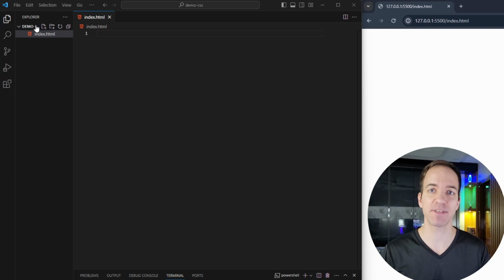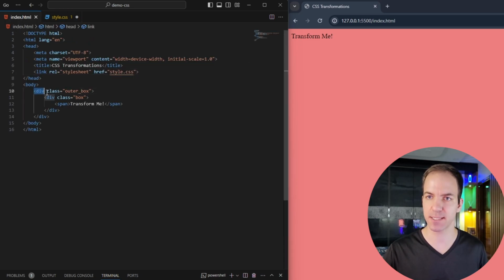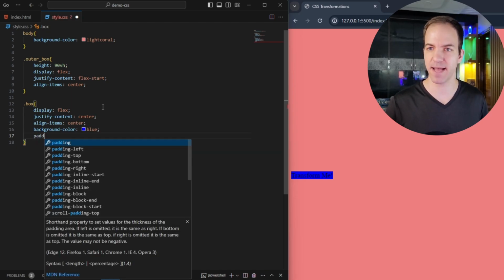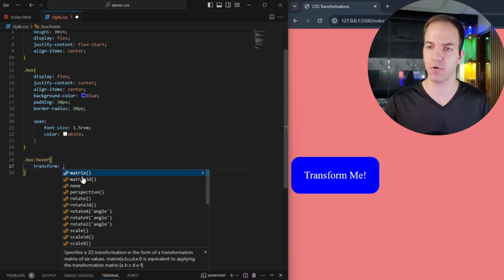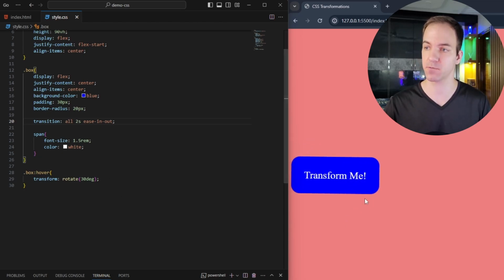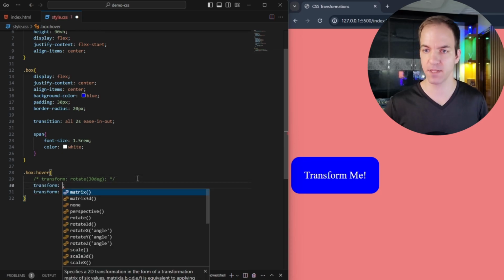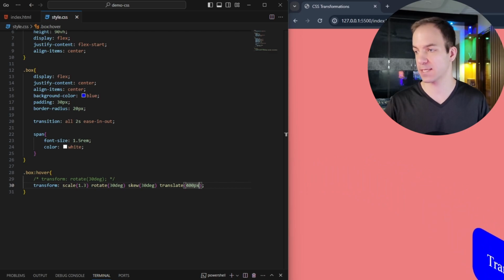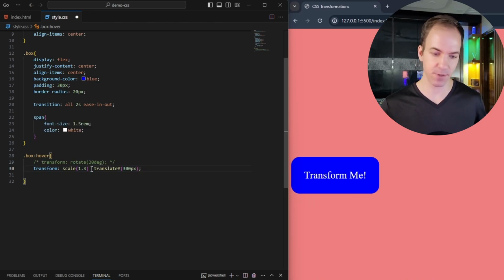24. CSS Transforms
CSS Transformations are a set of techniques that modify the appearance and layout of elements on a webpage, allowing for translation, rotation, scaling, and skewing effects without changing the actual document structure. They're employed to create visually dynamic content, improve user interaction, and implement responsive design features across various screen sizes.

Topics: CSS Transformations, CSS Transforms